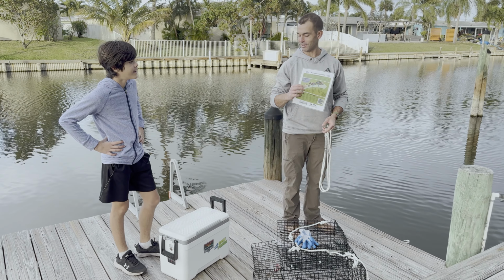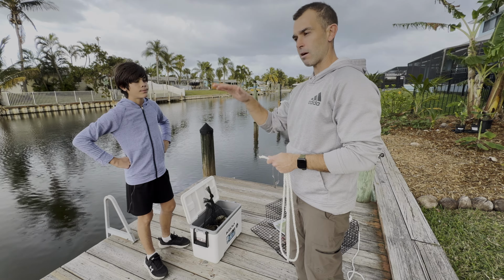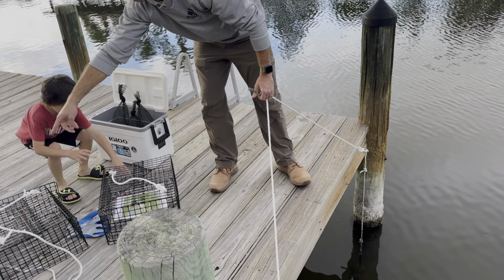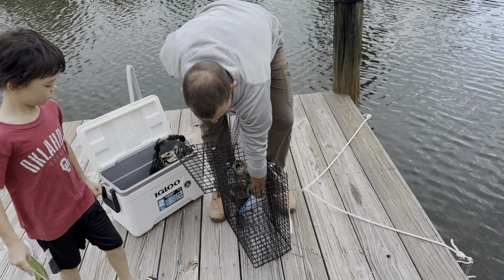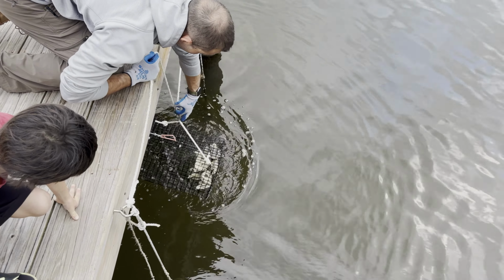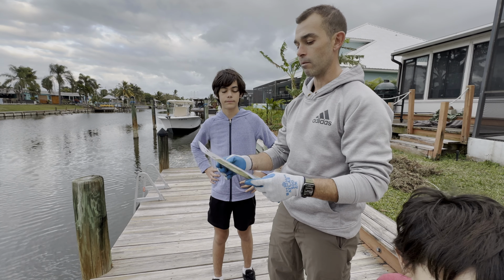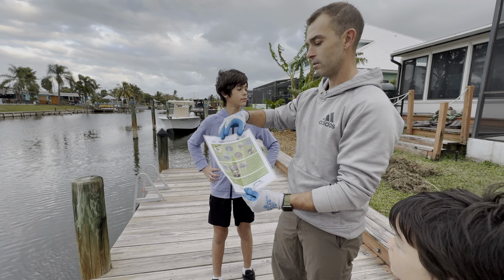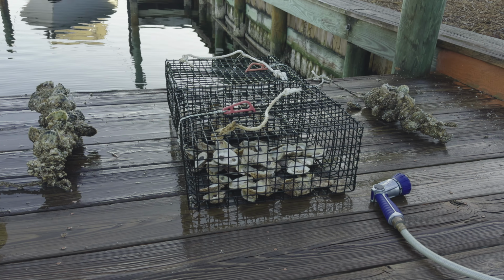🦪 How we are growing oysters in our backyard!!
🦪💧 Growing Oysters in our Backyard!

Join us on an exciting journey of growing oysters right in our backyard to support the Save Our Indian River Lagoon Program!

In this video, I'll take you through the step-by-step process of setting up our oyster farm and the rewarding experience of contributing to a healthier ecosystem.